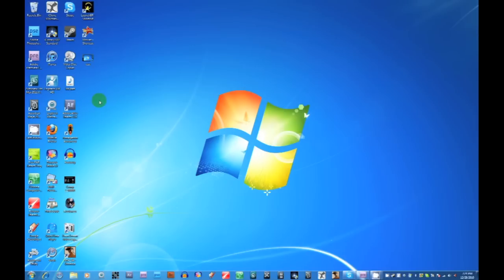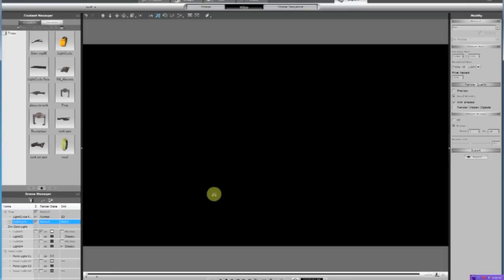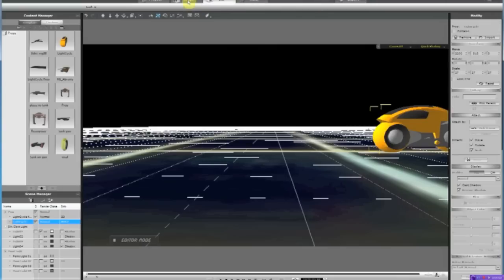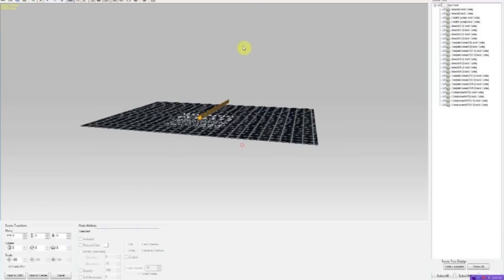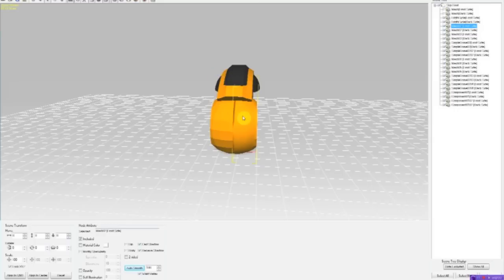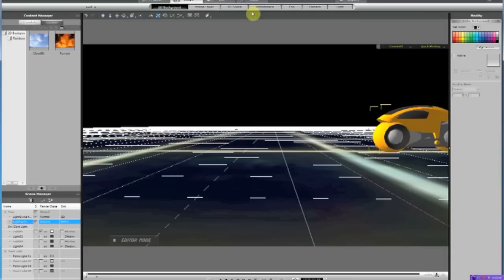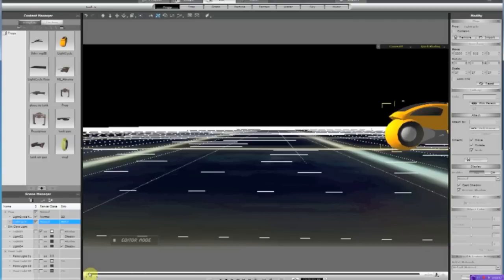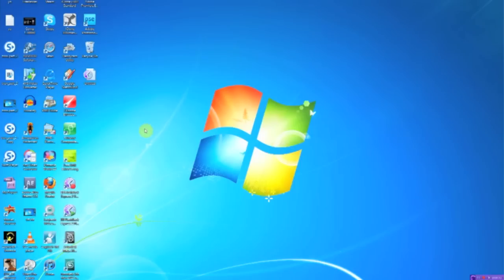Light Cycle Tutorial Part 1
Iclone or 3ds max
(3d exchange if using iclone)